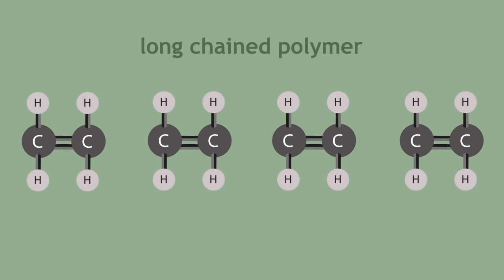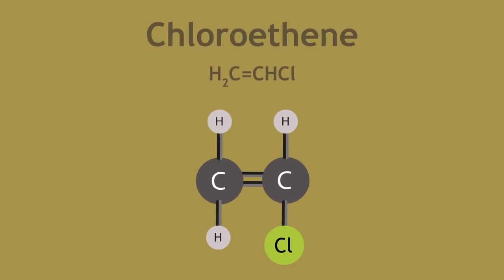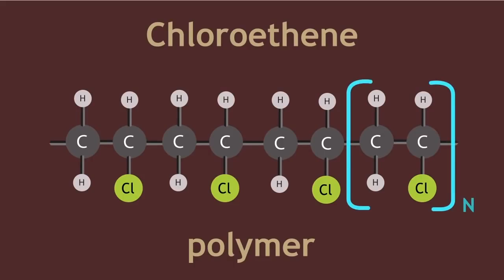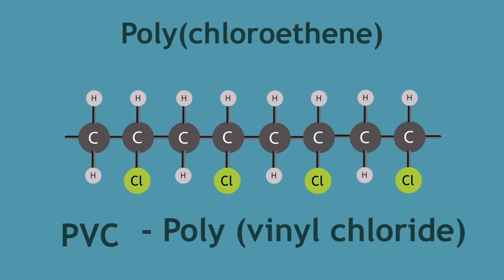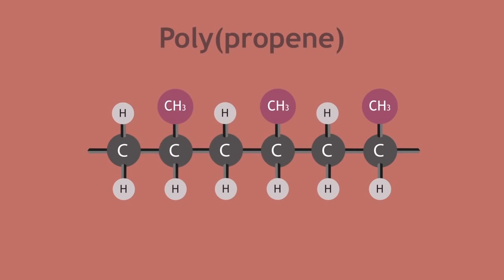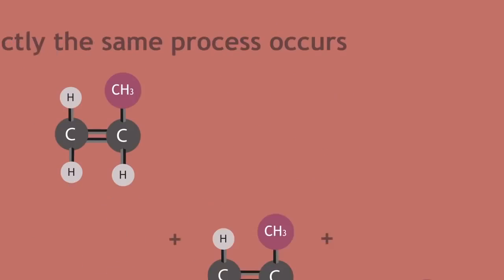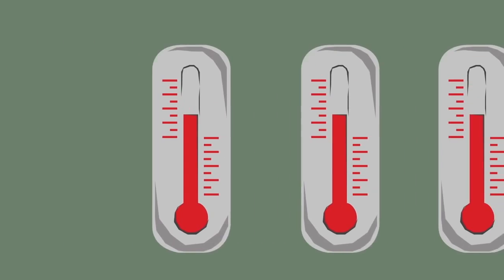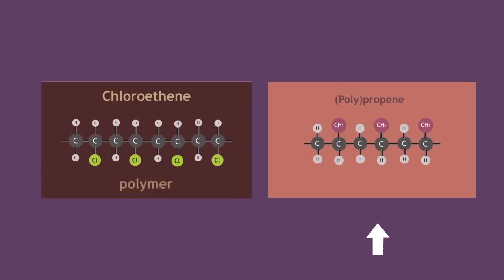Polymerisation of propene & chloroethene Chemistry for All The Fuse School